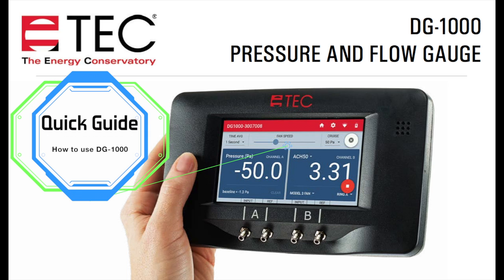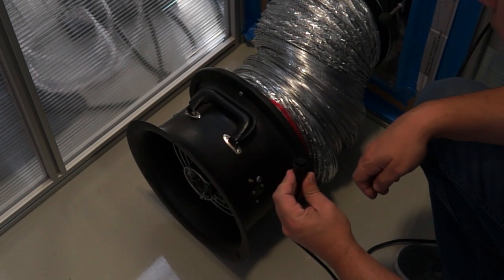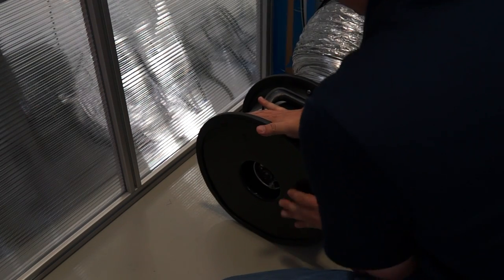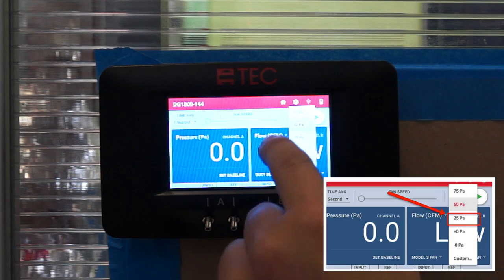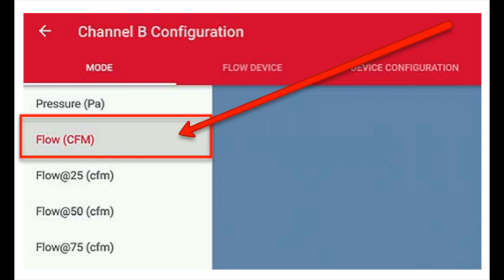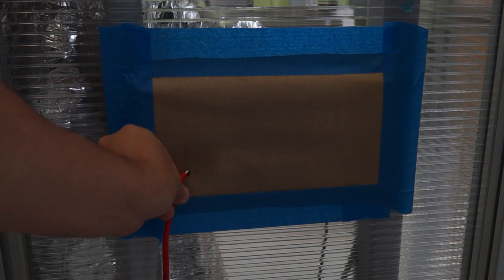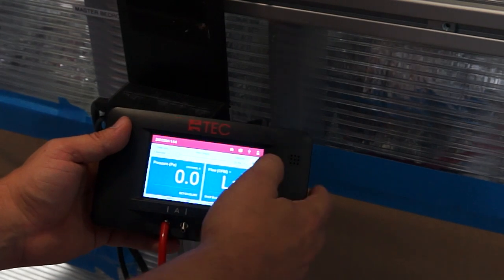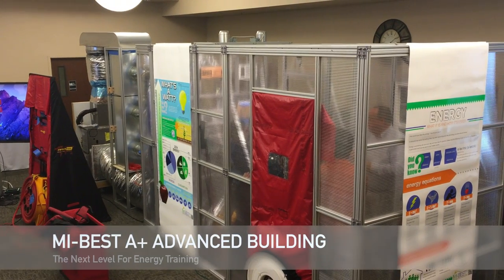Quick Guide How to use the TEC DG 1000 on the Duct Test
Step #1 Connect the Duct Blaster to the return. Make sure that it has proper seal around the return grill so that there are no leaks.

Step #2 Seal all supply registers.

Step #3 Find the nearest outlet and plug in the TEC Cruise Control switch.

Step #4 Plug the TEC Cruise Control switch in the Duct Blaster.

Step #5 Take one of the TEC plastic tubes and attach it to the Duct Blaster. Connect TEC Ring to the Duct Blaster. Make sure the Duct Blaster fan trim is tightly secure around the TEC Ring and Blaster.

Step #6 Turn on your DG-1000 and make sure to update your software before using it.

Step #7 Click on Gauge, next click on the bottom Then click on DEVICES Section until it reads DB/B. on the bottom. Now click on PA Section on the top right-hand side and click on 25pa. Next on the right-side bottom of the screen click on Ring Size Section, pick the right one that is on your Duct Blaster. Next make sure it reads Flow (CFM. Grab the second tube and attach it to the A side (Footnote@) of the DG700.

Step #8 Connect the plastic tube that is attach to the Duct Blaster to the Top B side DG-1000. Now connect the second tube and attach it to the A side of the DG-1000. Now with second plastic tube connected to the A side of the DG-1000, attach the metal extension tube and then find the nearest supply register to put it into.

Step #9 Turn on the TEC Cruise Control Switch. Connect the DG-1000 to the TEC Cruise Control Switch. Once connected now press the play button on your DG-1000 on the top right-side of the screen.